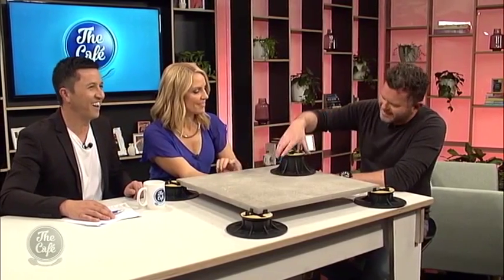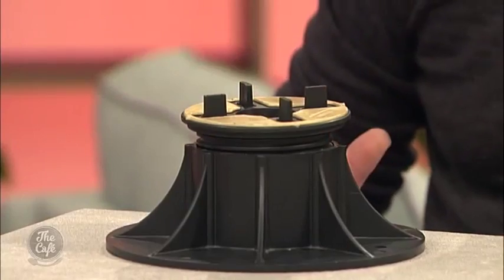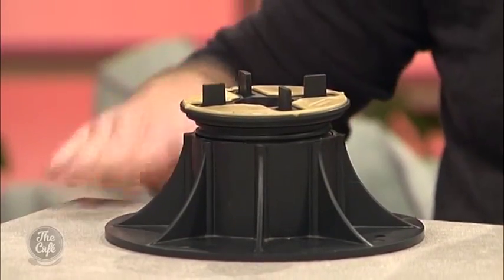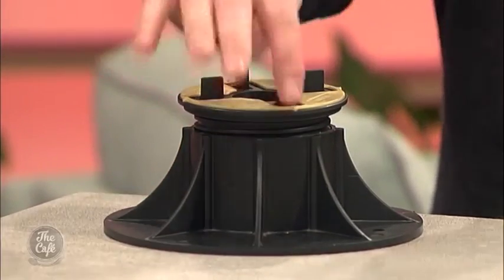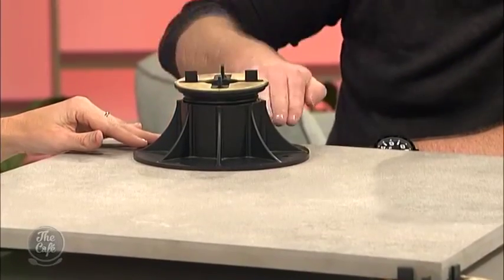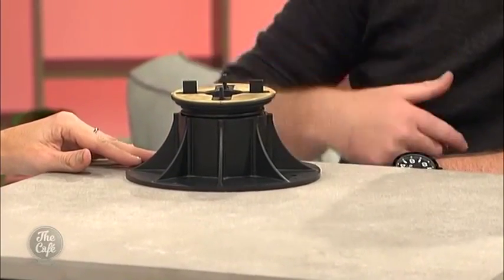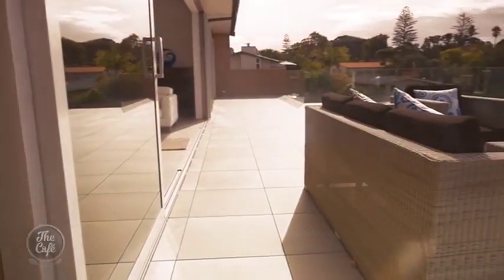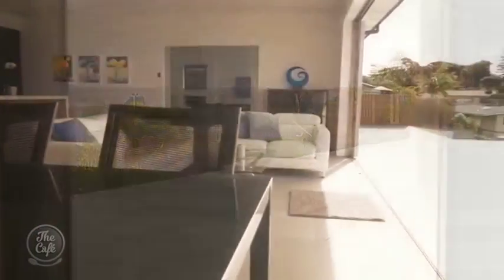Hamish Dodd talks about using the best Tiles